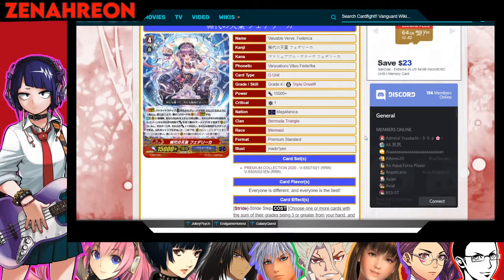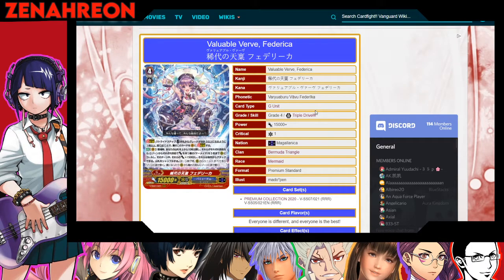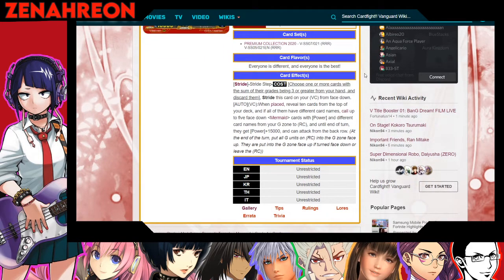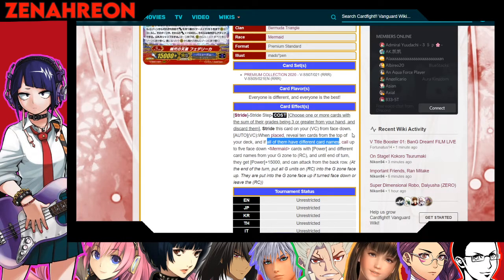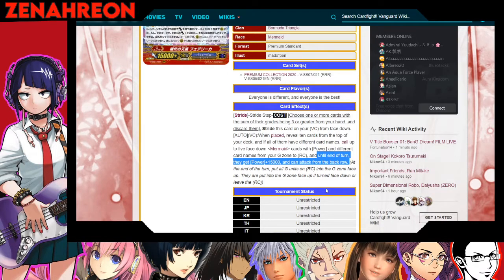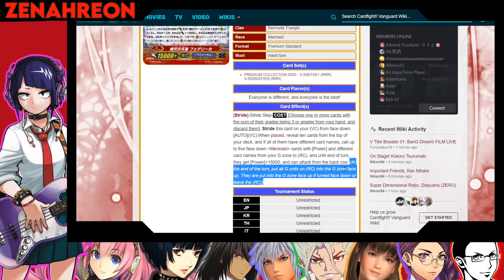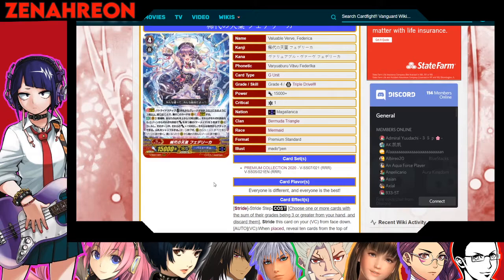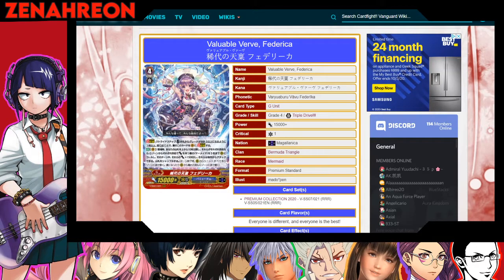Cardfight Vanguard || Discussion || Bermuda Triangle: Valuable Verve, Federica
Lets talk about this disappointment of a card...If I can even call it that.

"Cardfight!! Vanguard" is a Japanese animation which revolves around the trading card game with the same name. For more information about the game and the world of "Cardfight!!